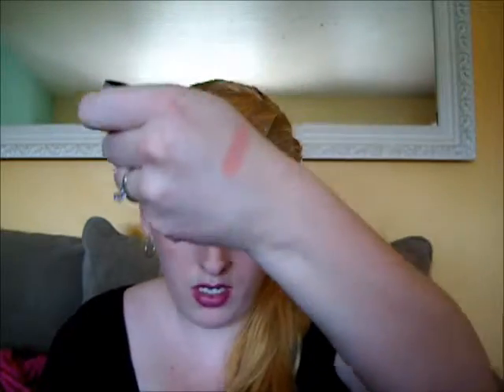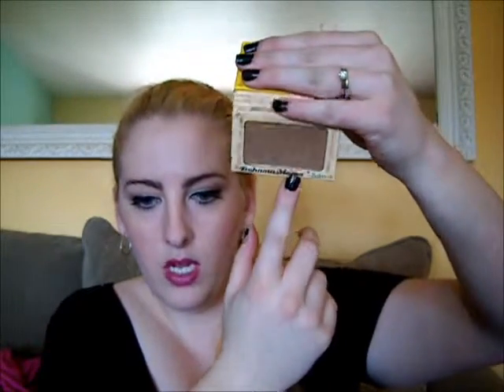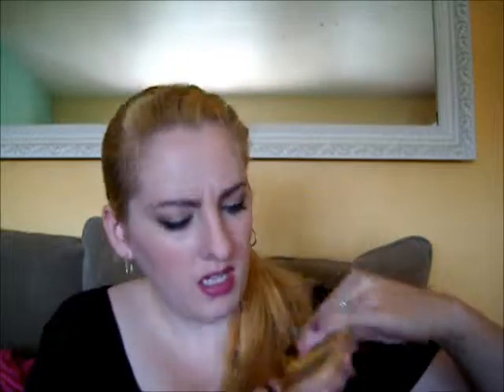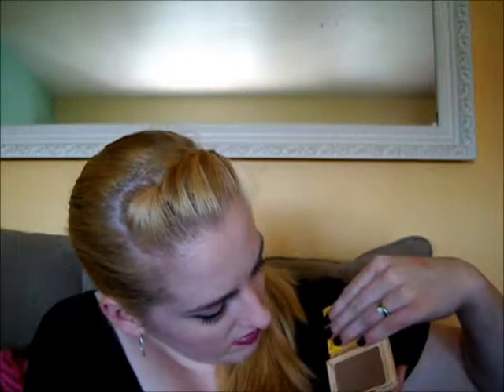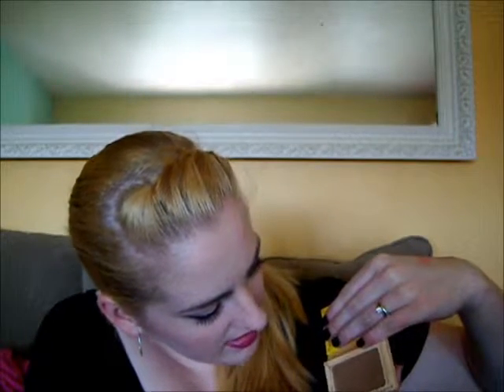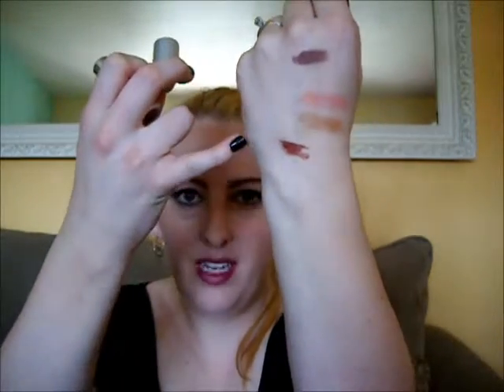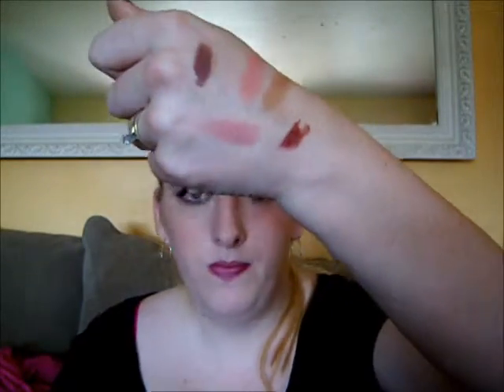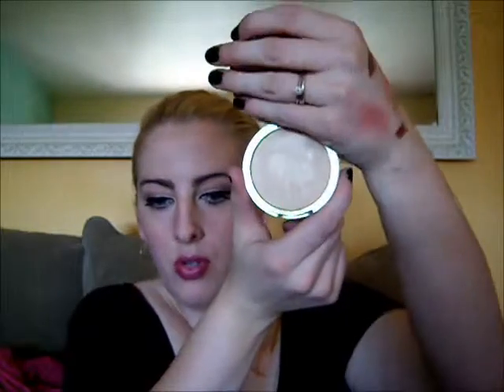The Balm Haul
Hey there! I recently purchased a few things from Hautelook and I wanted to share.